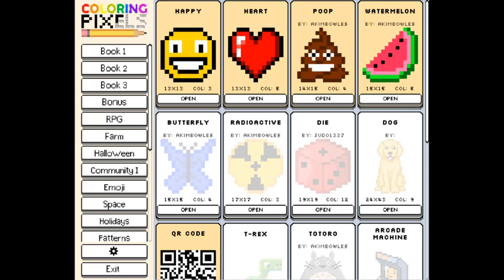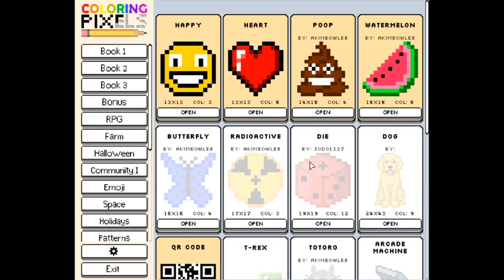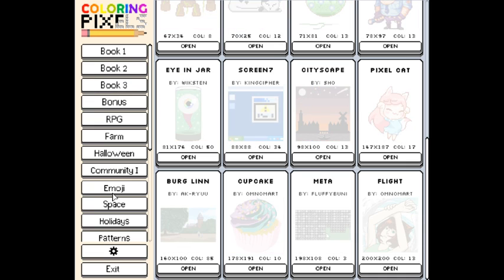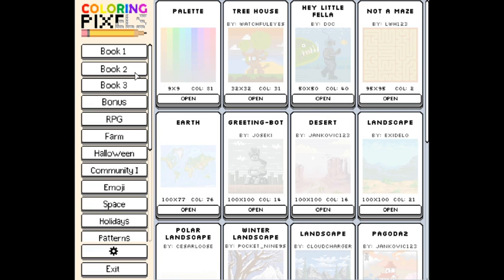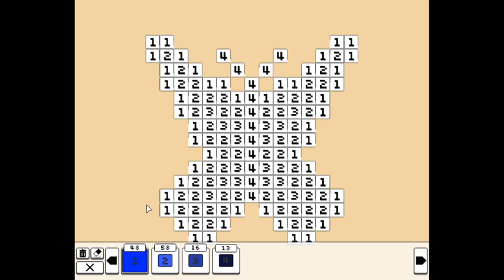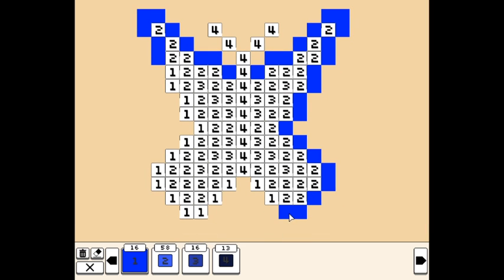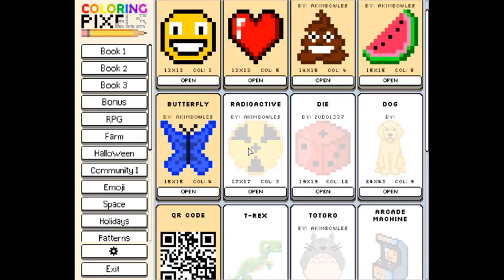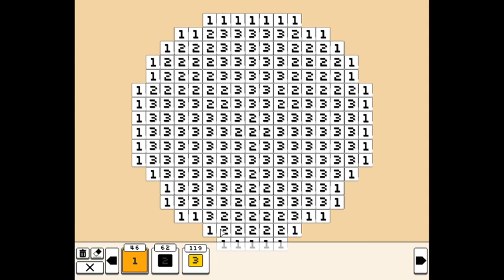I'm still a professional| Coloring Pixels| EP.2